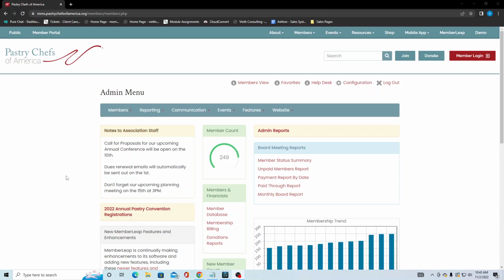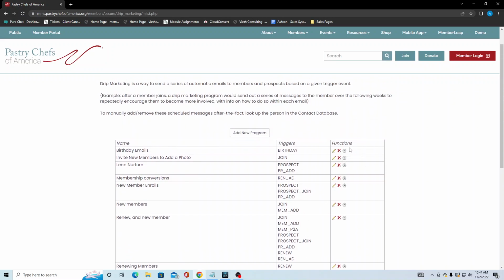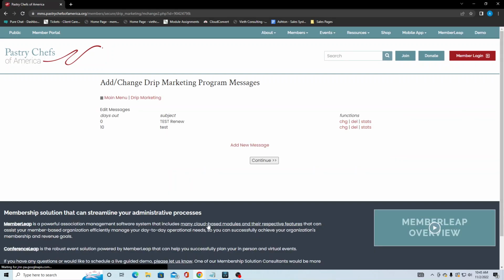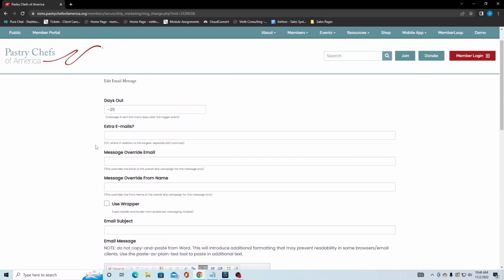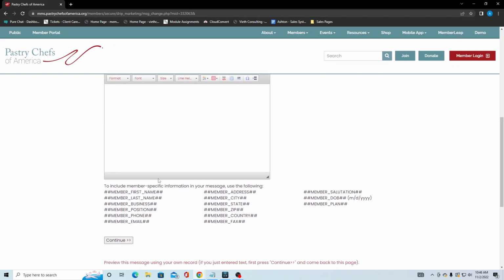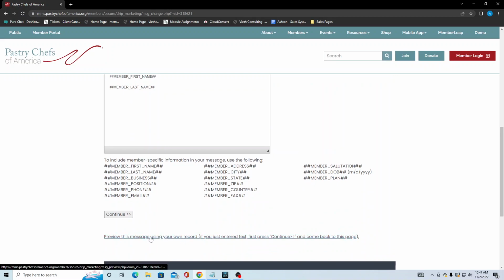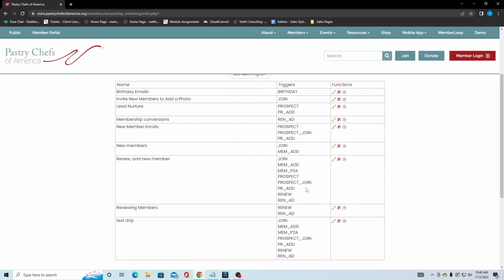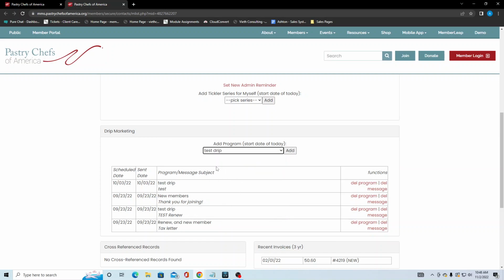Drip Marketing 2022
This video briefly goes over our drip marketing feature in the MemberLeap system.